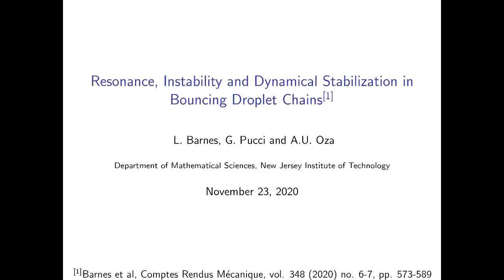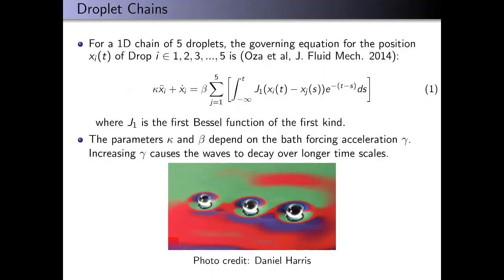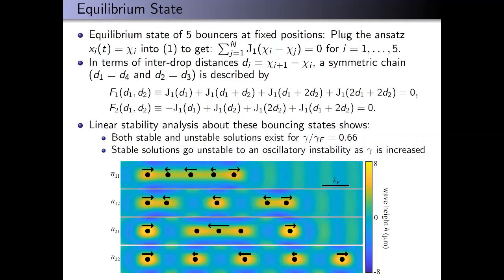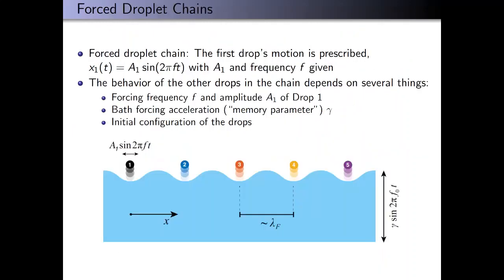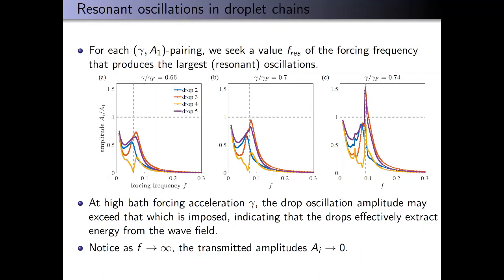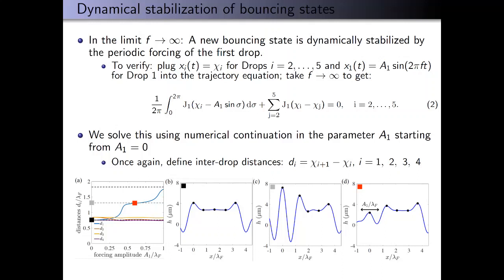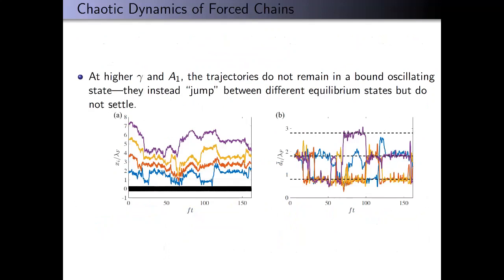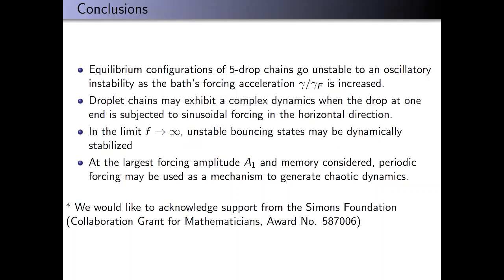Resonance, Instability and Dynamical Stabilization in Bouncing Droplet Chains -- DFD 2020